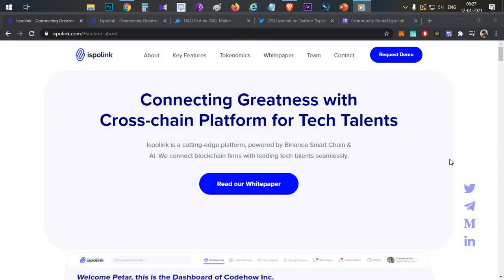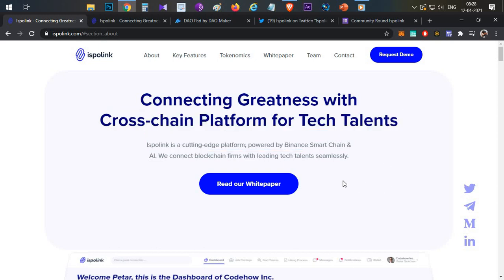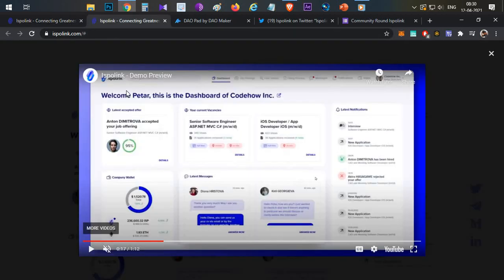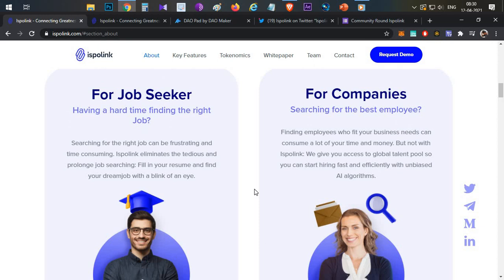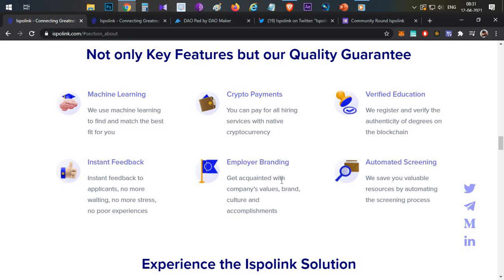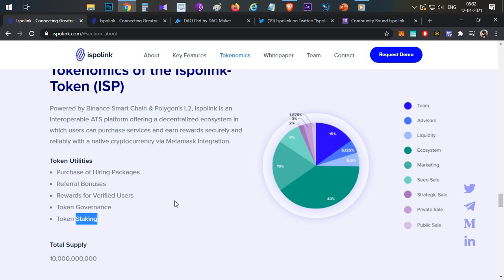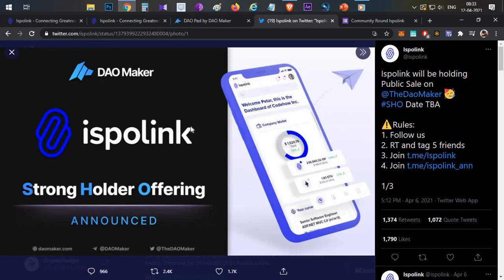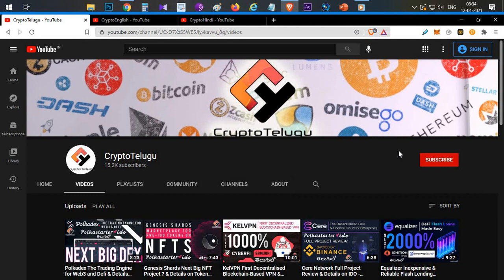Ispolink Cross-chain Platform for Tech Talents , DAOMaker SHO - Telugu